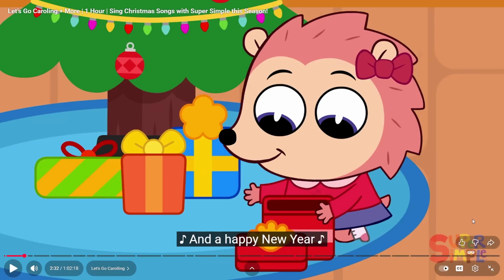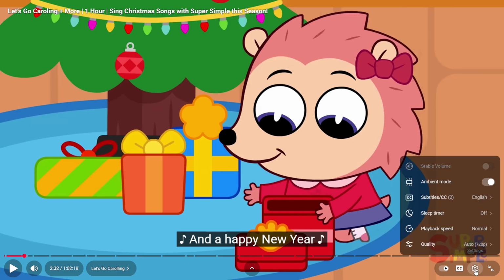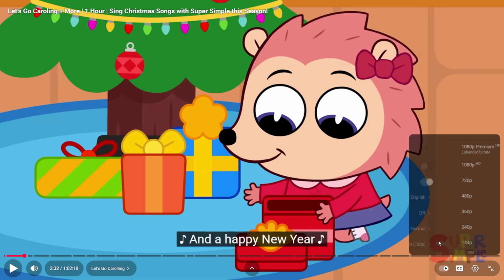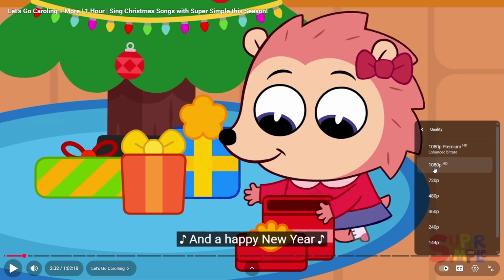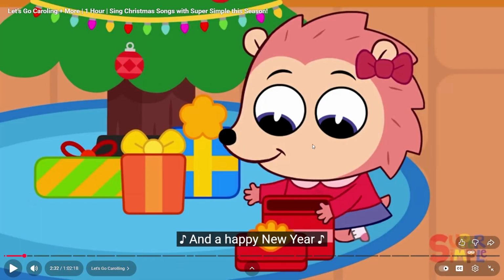How to Save Data on YouTube Desktop - 2026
How To Save Data On YouTube Desktop – 2026 (Reduce Bandwidth While Watching Videos) 💾
Want to watch YouTube without using too much data? This quick guide shows how to save data on YouTube desktop in 2026 so you can stream smarter and faster.

Steps
• Open YouTube on your desktop → sign in
• Click your Profile → Settings → Playback and performance
• Under “Data usage,” select “Limit mobile data usage” (affects video quality)
• (Optional) Adjust video quality per video by clicking the gear icon → Quality → choose lower resolution
• Save changes and refresh the page to apply

Timestamps
0:00 (How to Save Data on YouTube Desktop - 2026)
0:05 Open Settings On Desktop
0:20 Adjust Data Usage And Video Quality
0:40 Wrap-up

Helpful Tips: Limit Bandwidth Usage, Choose Lower Resolutions, Avoid Automatic HD Playback, Stream Smarter

If you find this video on (How to Save Data on YouTube Desktop - 2026) helpful, please consider subscribing to the channel so we can continue to bring you amazing troubleshooting tips for your PC!